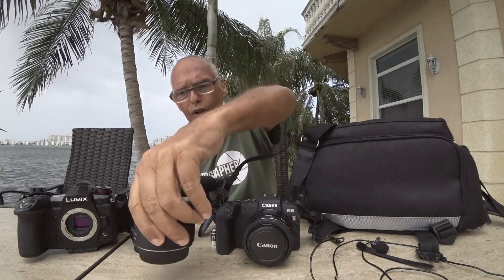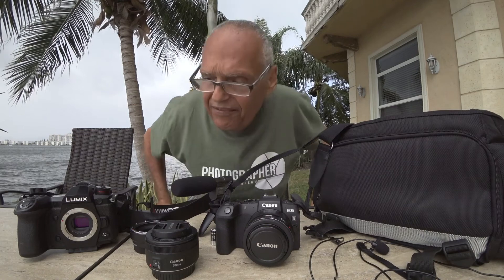Canon EOS RP shared Lenses with Panasonic Lumix G9. One lens makes 3 different focales (CROP FACTOR)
Take advantage of an adapter or Speed booster to use one lens with 3 different focales because of the Crop Factor  ( 1X - 1,42X or 2X ) ! Today is smarter and cheaper to use 2 different Sensor sizes and buy 2 different Body than buying twice all the lenses or even buy all the focale lens for only one body !
Coming soon Test Canon EOS RP vs Sony A 7iii vs Nikon D850 vs Lumix G9 !!!
Sorry it was very windy, than I tried also 2 connected microphone to compare sound quality with the inside microphone from Sony. You will see that one of the small microphone is not working at all during few seconds.